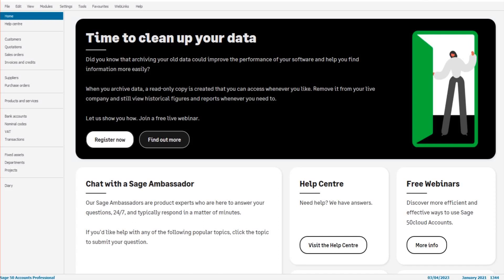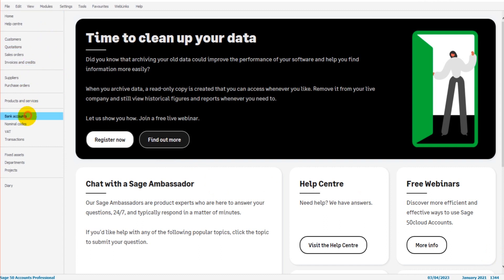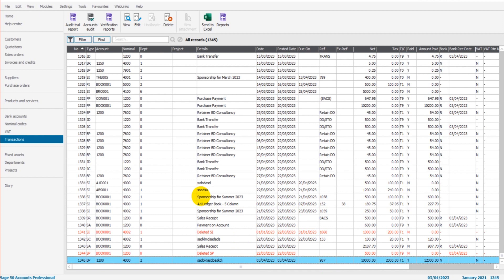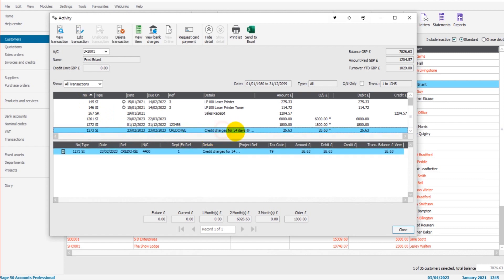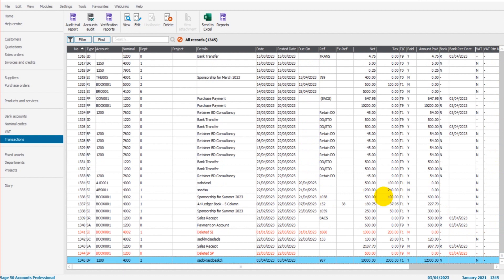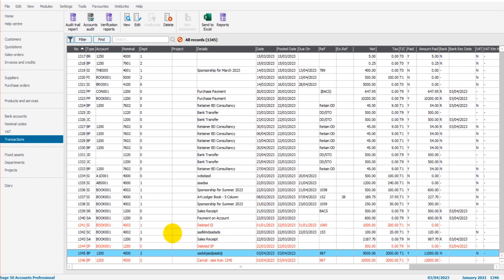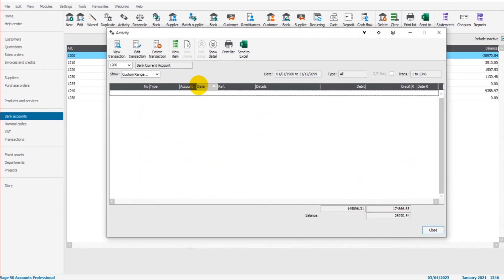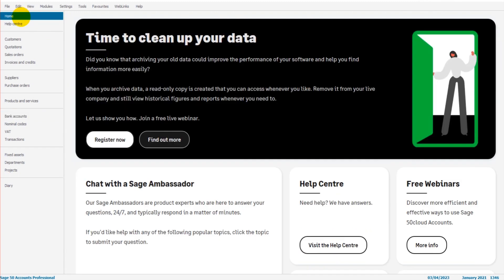How to Edit and Delete Transactions on Sage - Sage 50 Tutorial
In this video, I demonstrate how to edit and delete transactions on Sage 50 Accounts and Sage 50cloud.

The process varies depending on which version of Sage you have. Either you can delete from any screen containing the edit and delete icons or you have to go to the transactions module.